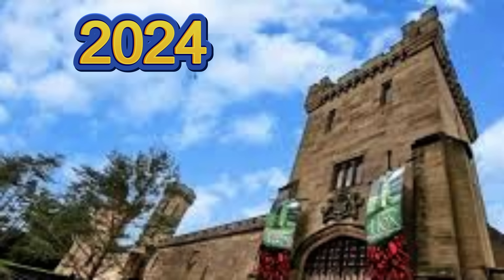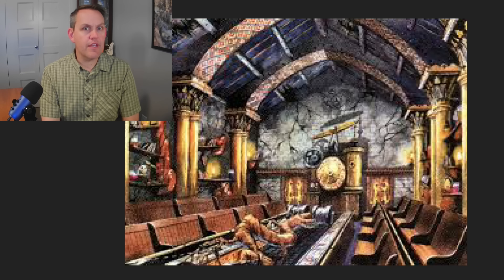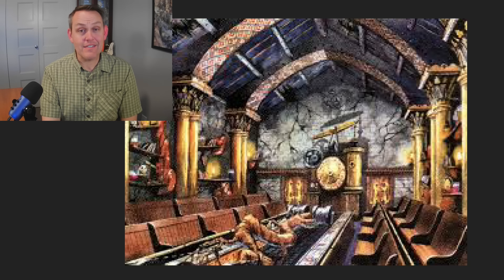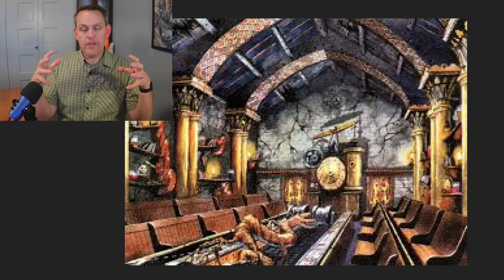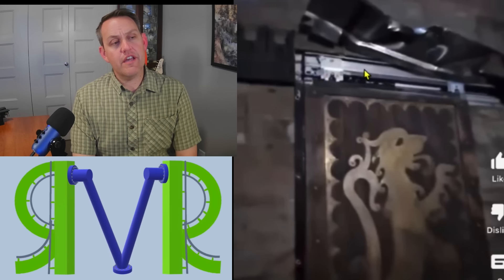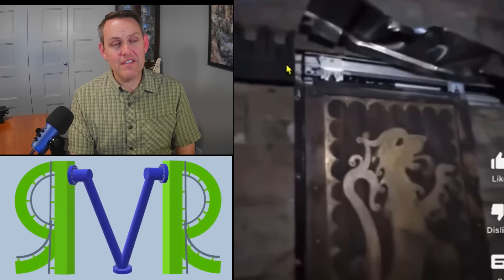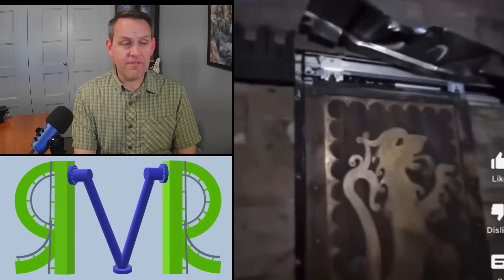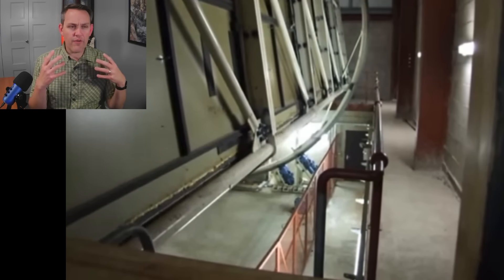Hex breakdown Alton Towers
The base original video used is from the following creators credit to them.

 X platform  @kei_lovato
 X platform @stevebrown74.

Ive hear Hex has finally returned to service to be knocked out again. Well ive also hear is up and running as of posting he video but lets review the pictures and see what has happened to this ride.